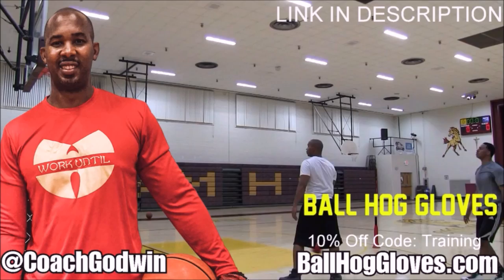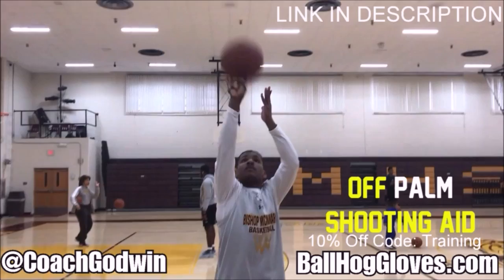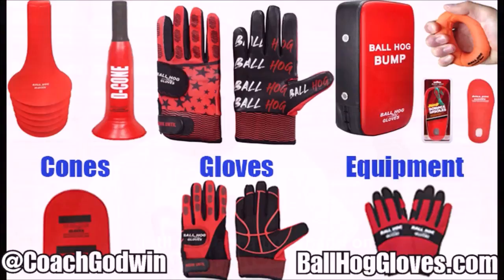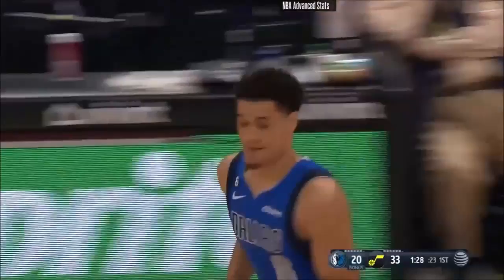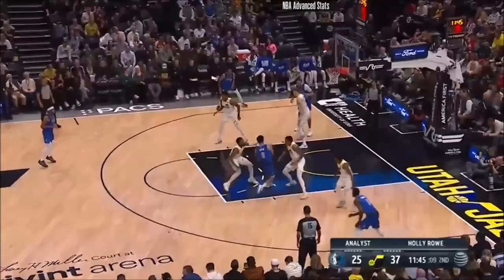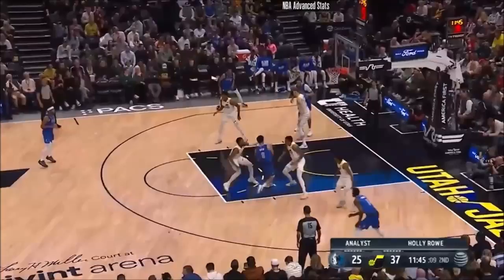Josh Green 29 pts 3 threes 6 rebs vs Jazz 22/23 season